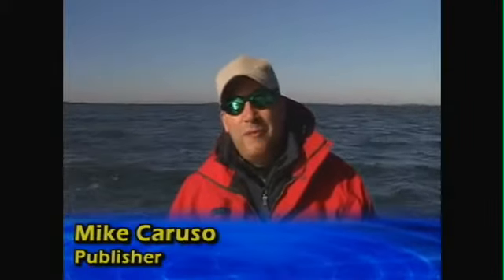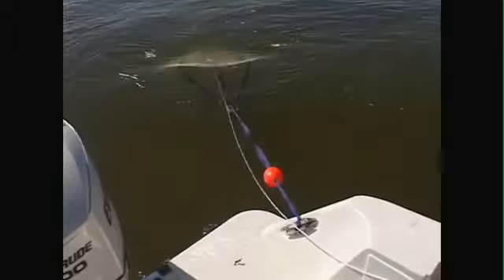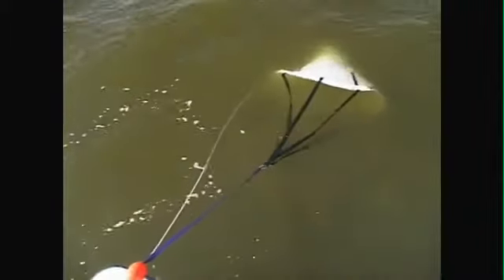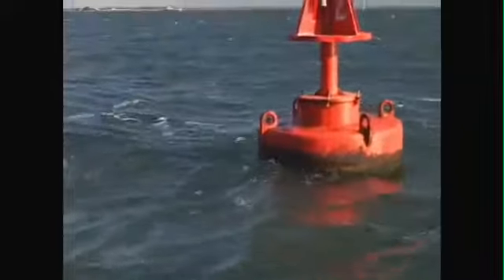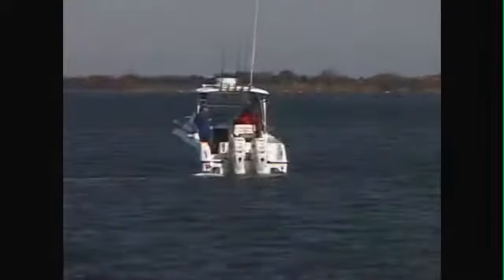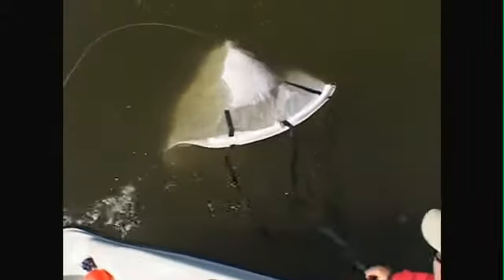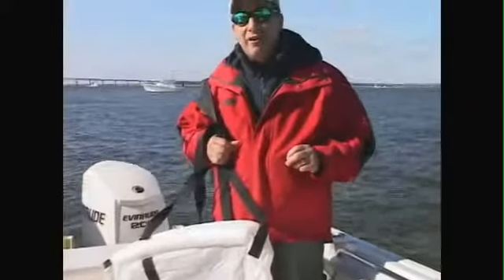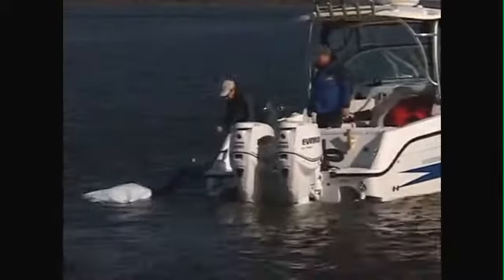Drift Sock - The Fisherman Magazine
Sometimes making a great drift over an angling sweet spot can mean having to battle wind, current or even both to keep your boat in the fishing strike zone. Here The Fisherman's Michael Caruso displays the benefits of using a drift sock (sea anchor) to improve your fish-catching odds.